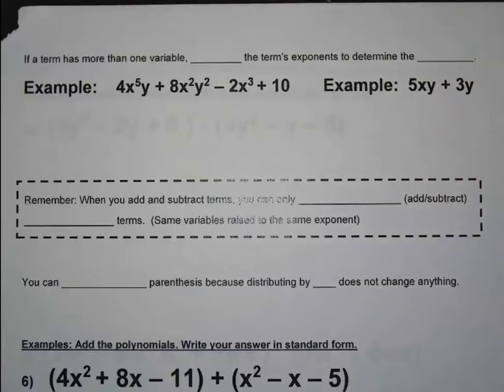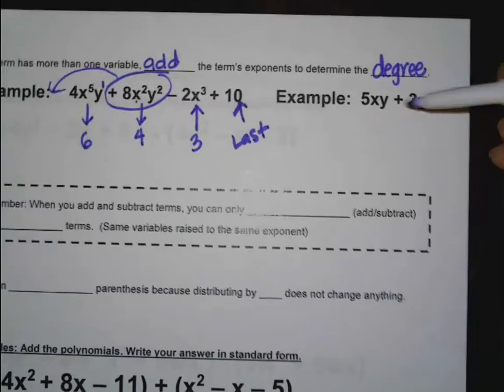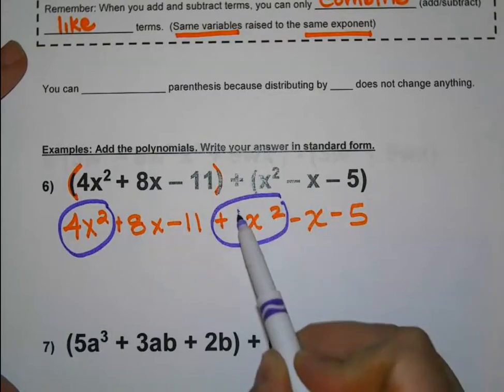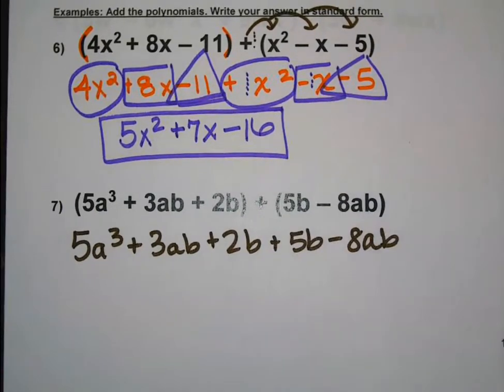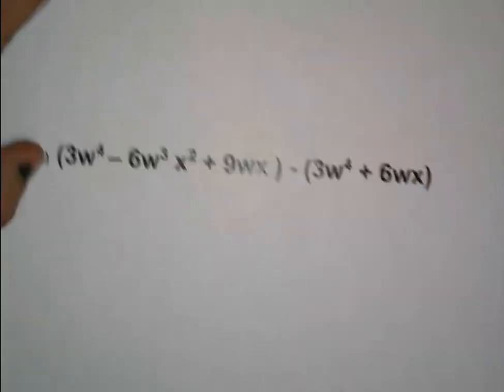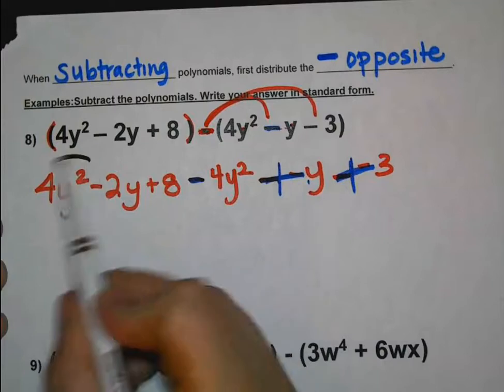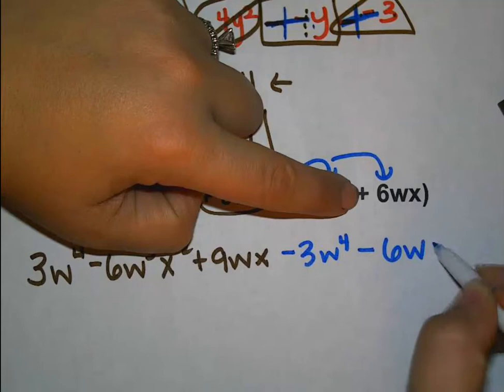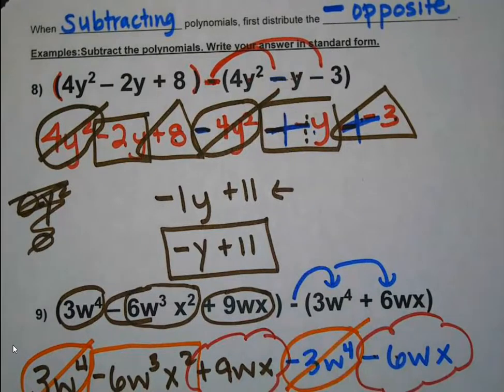6.3 #6 - 9 Adding & Subtracting Polynomials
This video is part 2 of 2 and will show how to add and subtract polynomials